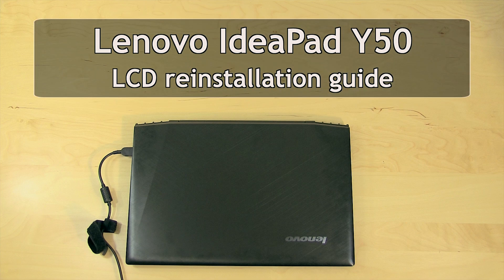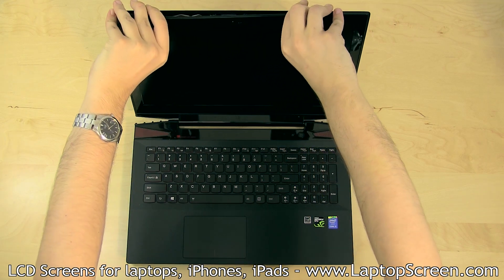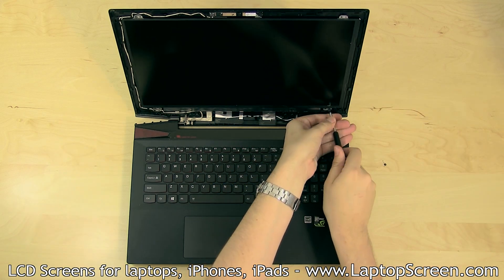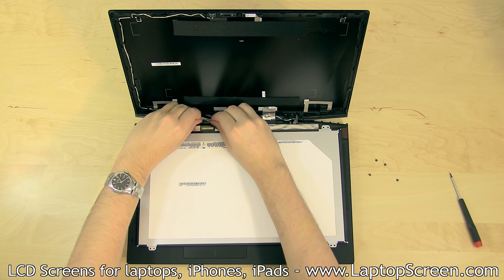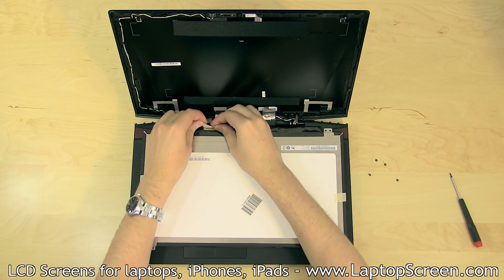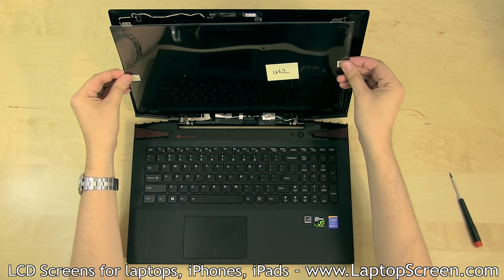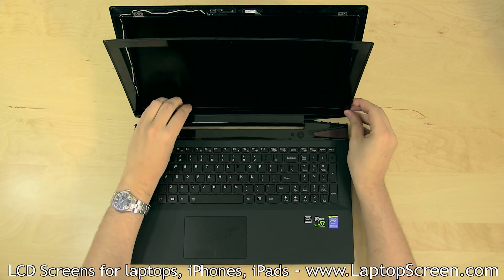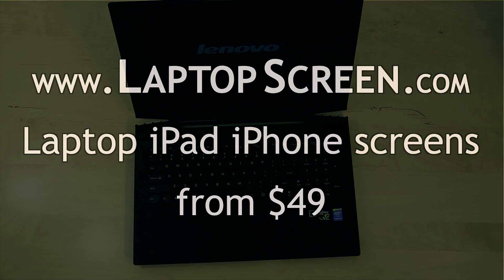Laptop screen replacement / LCD repair [Lenovo IdeaPad Y50]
- laptop and iPad screens from $49, in-stock screens for more than 42000 laptop models.

Detailed instructions on replacing an LCD panel on Lenovo IdeaPad Y50 laptop.

WARNING!